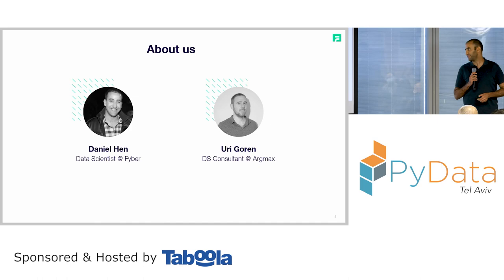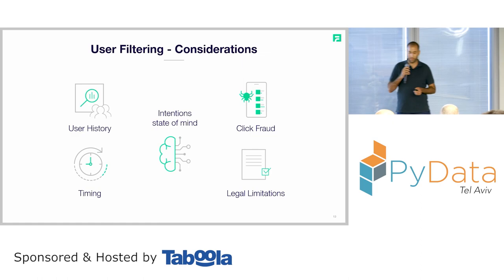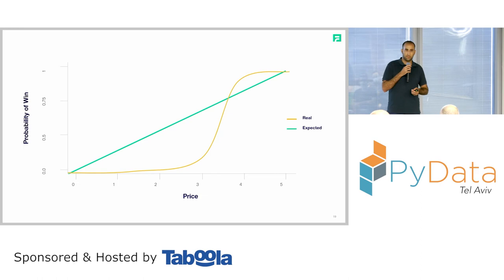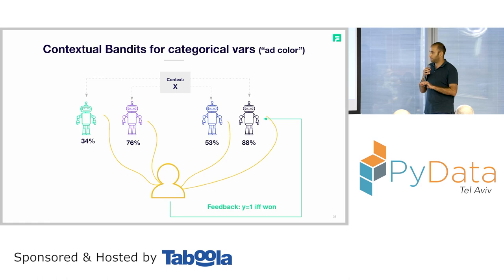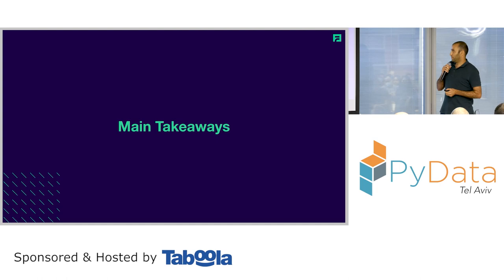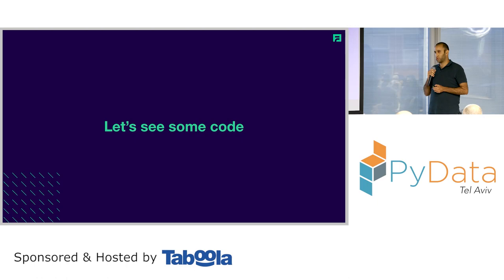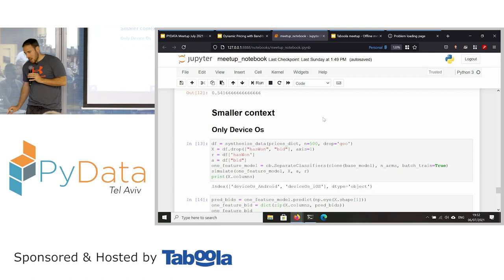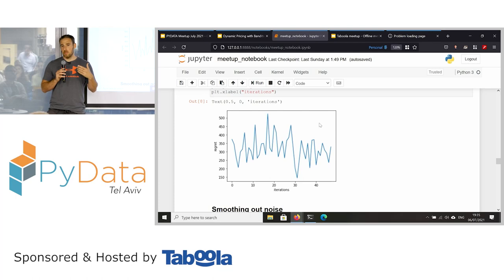PyData Tel Aviv Meetup: Contextual Bandit for Pricing - Daniel Hen & Uri Goren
Contextual bandits are commonly used for recommendation, in which each item is seen as a categorical variable.
We extended the use of bandits for Real-time-bidding auction, by modeling the target variable as ordinal.
In this talk we would cover experiments we took, and give a brief overview on Bandits

00:00 Welcome!
00:10 Help us add time stamps or captions to this video! See the description for details.